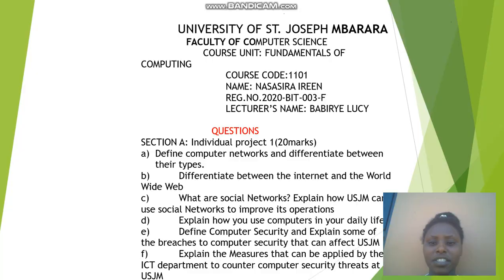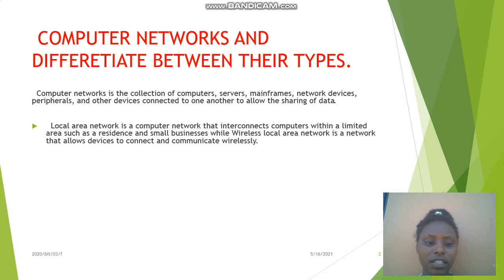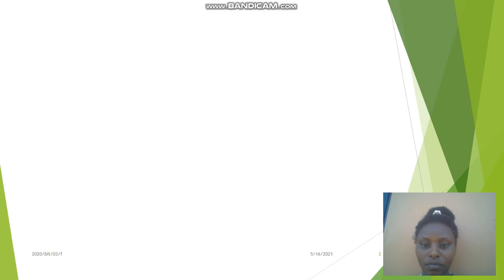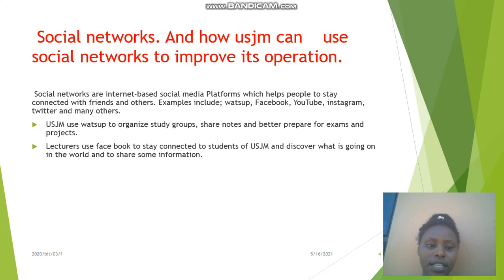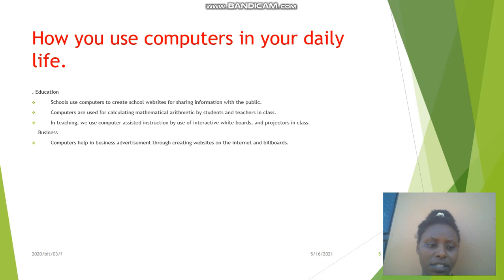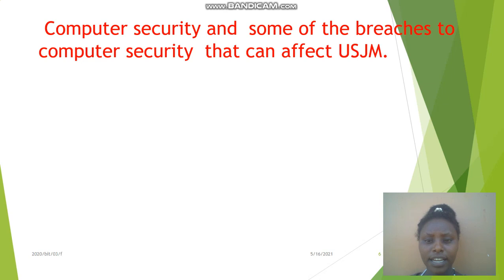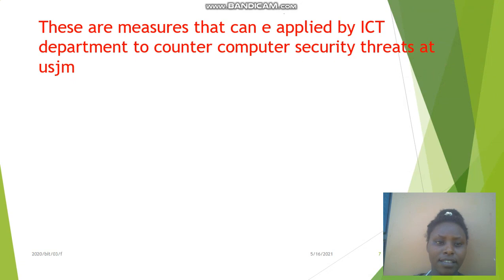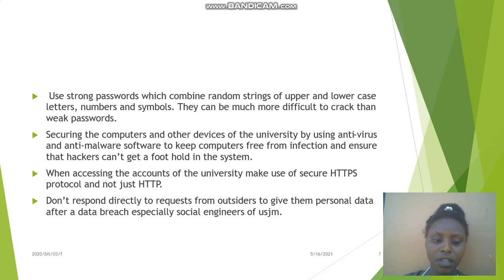NASASIRA IREEN VIDEO